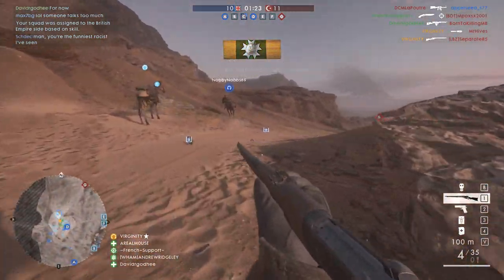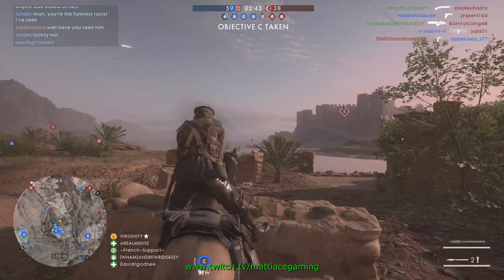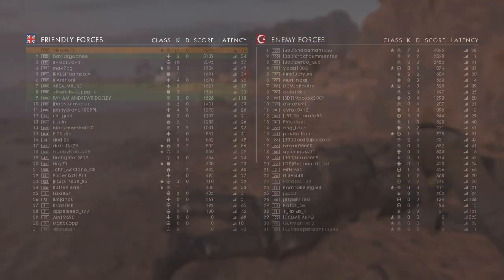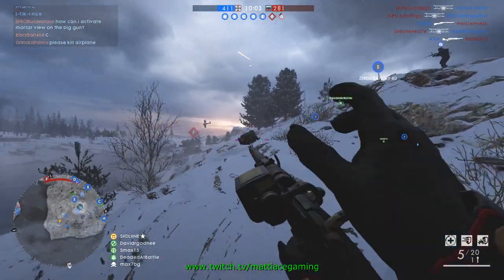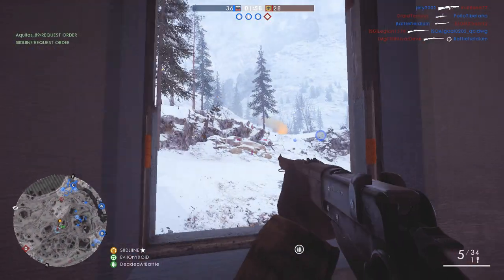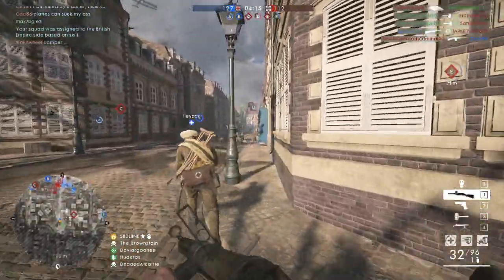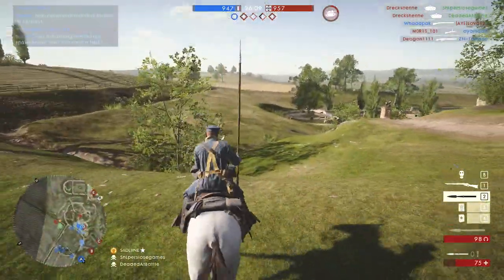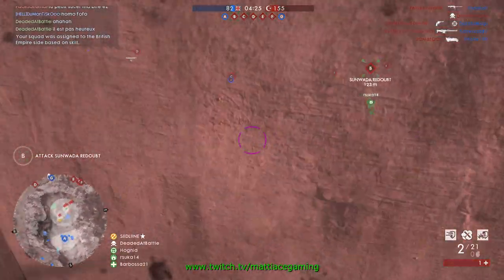Battlefield 1 - Cavalry and mixed moments